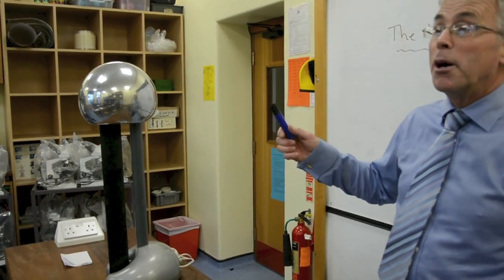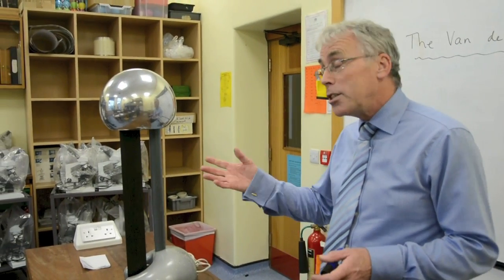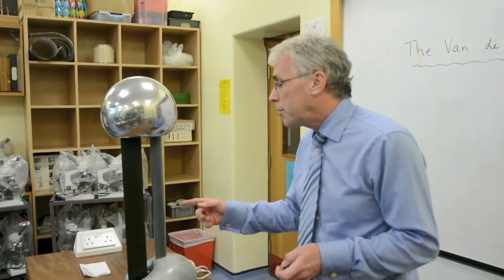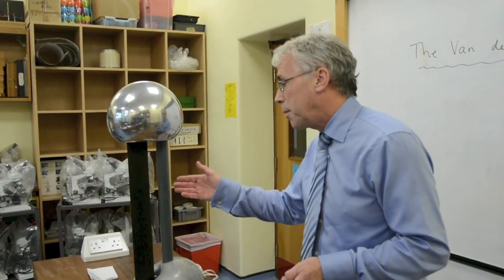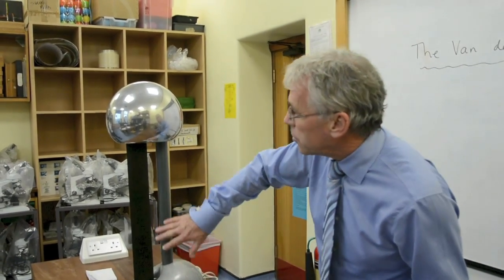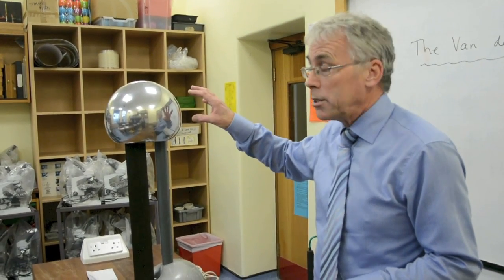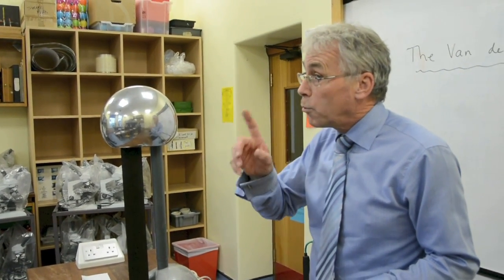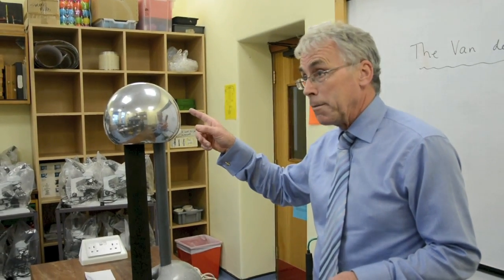Van de Graaff Generator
Mr Corke regenerates.